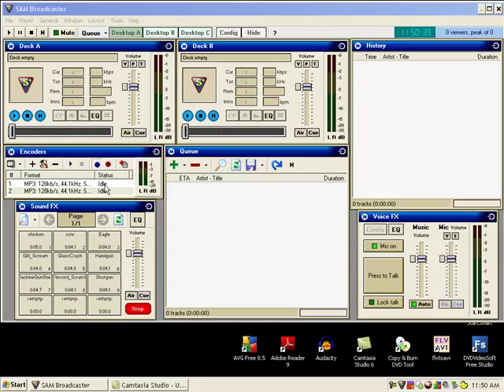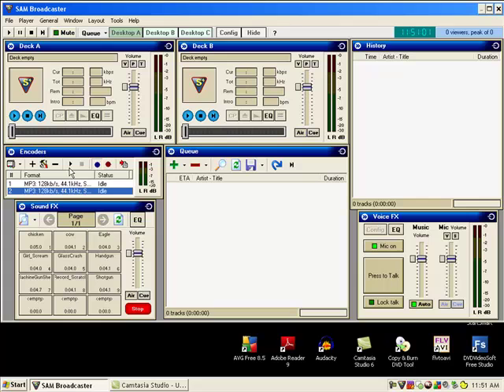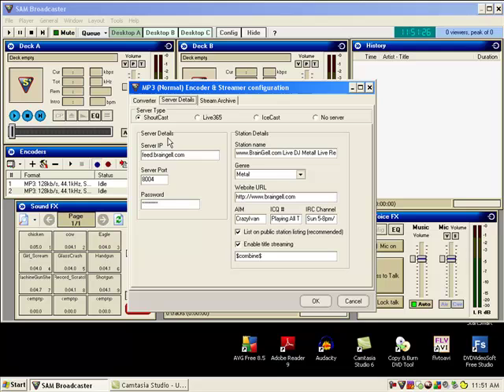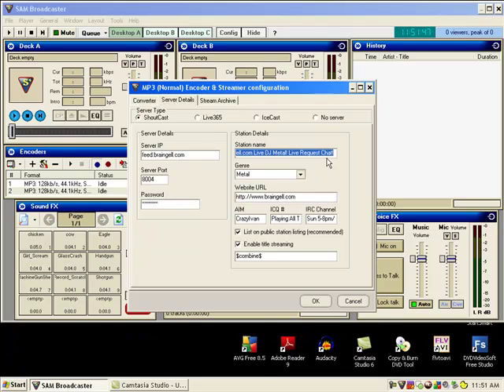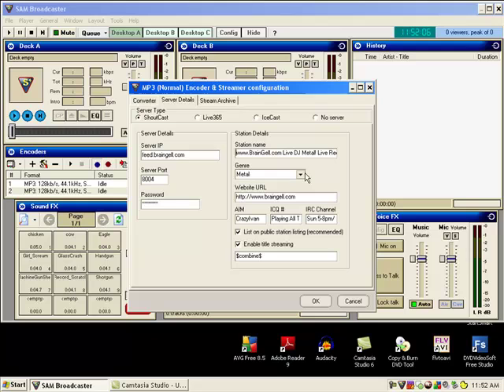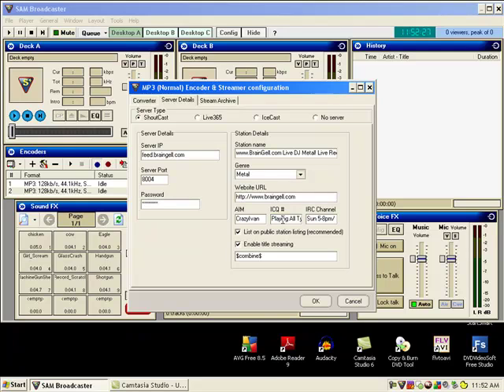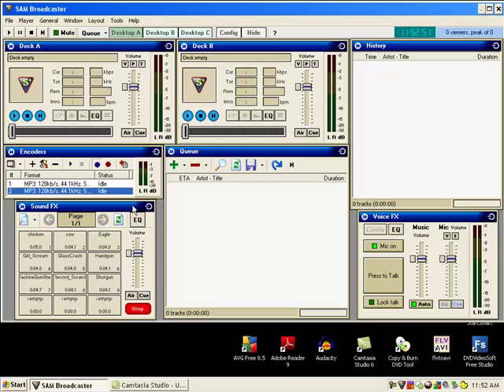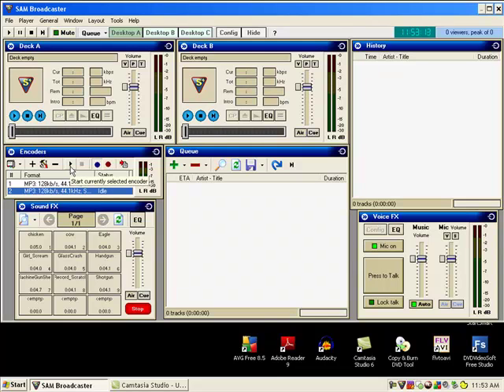How-To setup SAM4 Encoders For Braingell Radio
A quick setup for how-to set the streaming encoders for Braingell Radio using SAM4 Broadcaster.